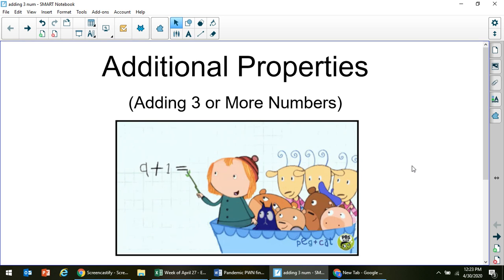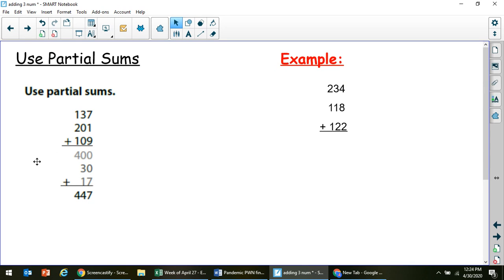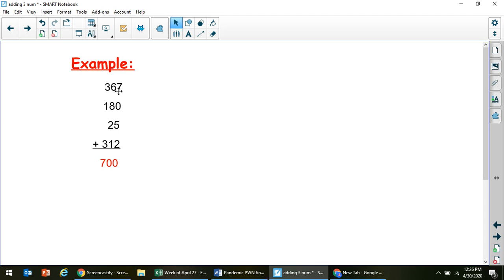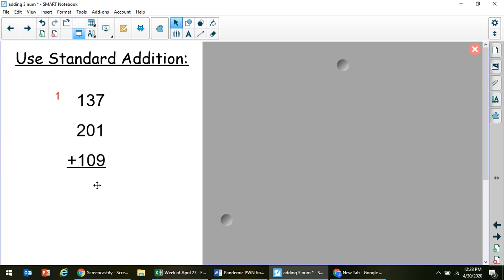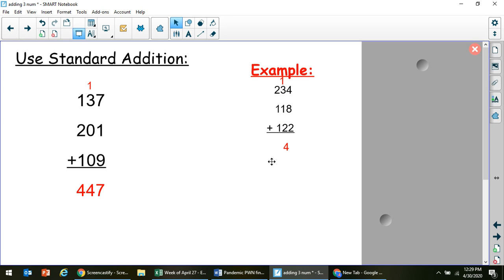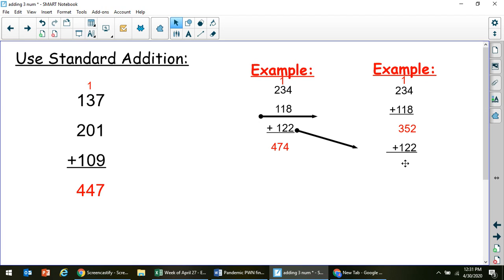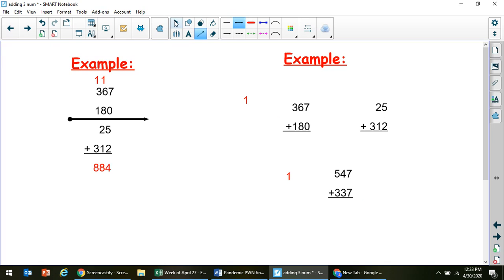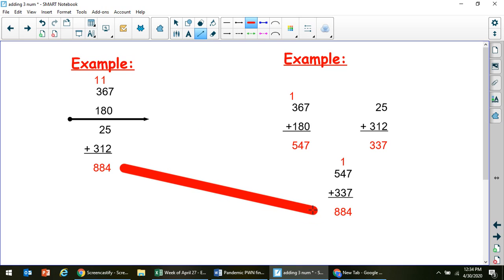Adding 3 or More 9-3 pg. 113